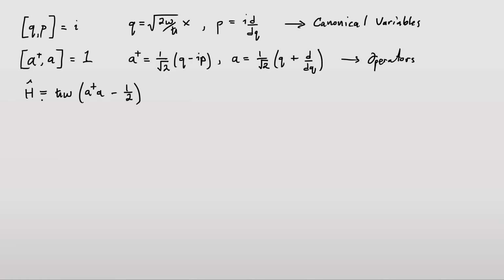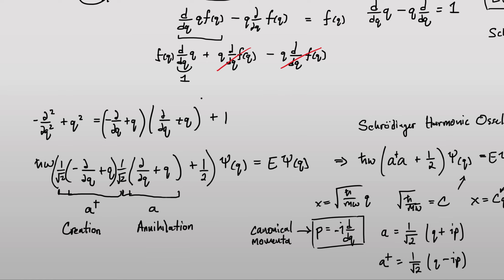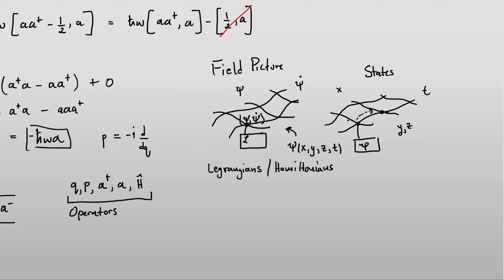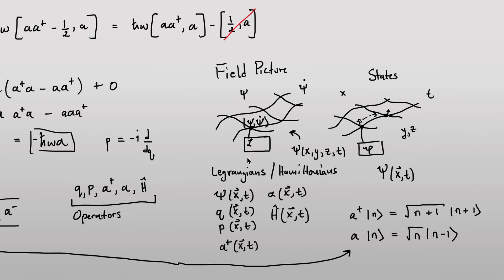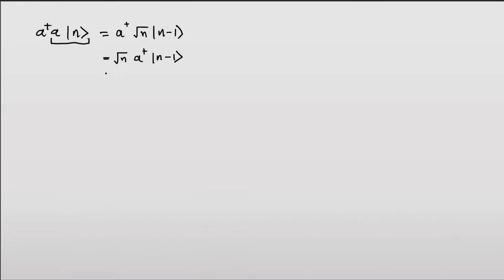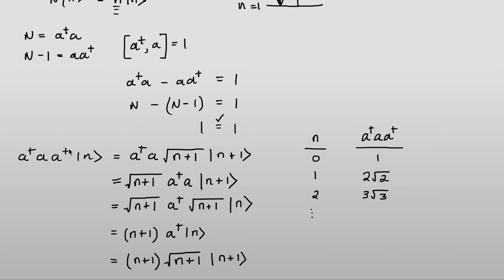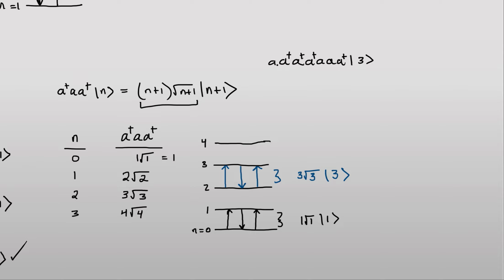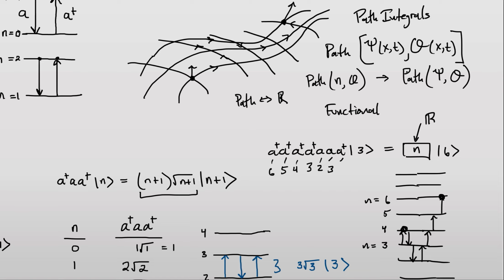Quantum Field Theory | Creation & Annihilation Operators Continued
Im going deeper into the Schrödinger harmonic oscillator and this will naturally lead us into creation and annihilation operators.  These are extremely important objects in our buildup of QFT.